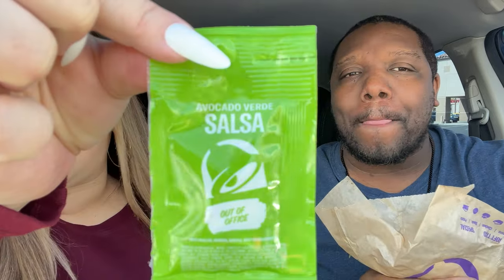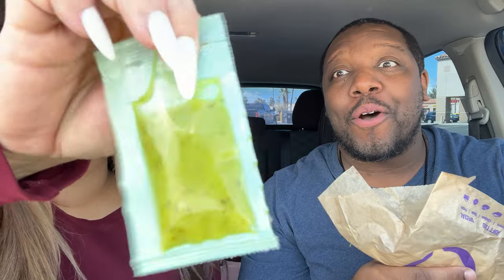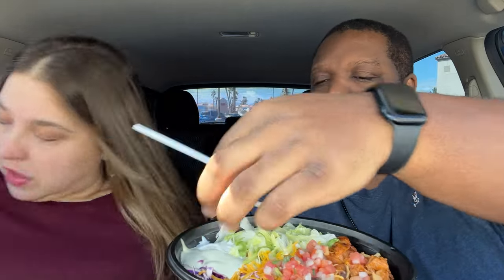Trying the ENTIRE NEW Taco Bell CANTINA CHICKEN MENU! [Food Review]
Join us as we try every item on the new Taco Bell Cantina Chicken Menu in this food review! From tacos to burritos to bowls, we'll give you our honest opinions on all the new menu items. If you're a Taco Bell fan or just love trying new foods, this video is for you!